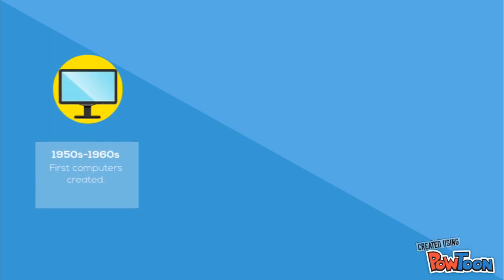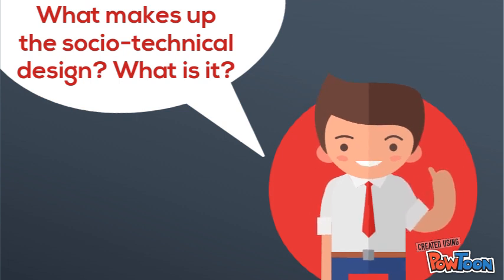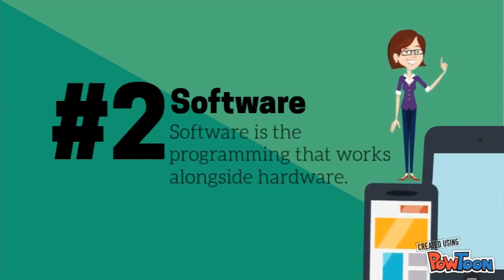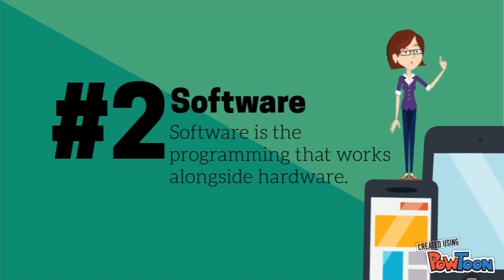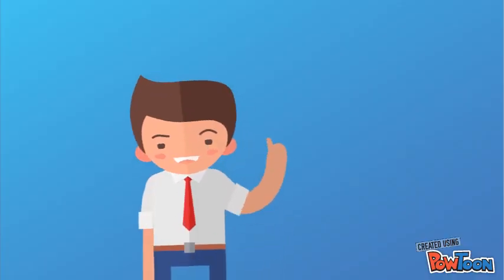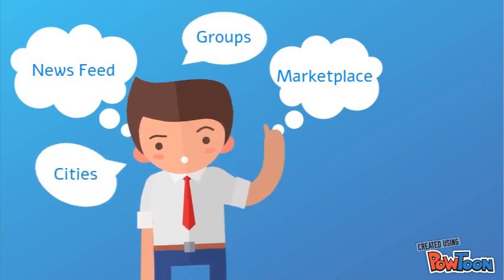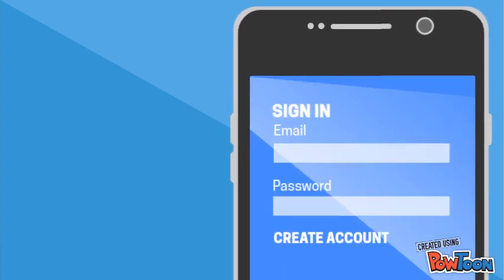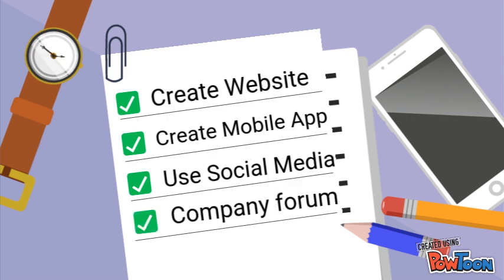SocioTechnical Presentation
Student presentation at Wilmington University regarding the use of socio-technical design and how it is implemented.-- Created using PowToon -- Free sign up -- Create animated videos and animated presentations for free.  PowToon is a free tool that allows you to develop cool animated clips and animated presentations for your website, office meeting, sales pitch, nonprofit fundraiser, product launch, video resume, or anything else you could use an animated explainer video. PowToon's animation templates help you create animated presentations and animated explainer videos from scratch.  Anyone can produce awesome animations quickly with PowToon, without the cost or hassle other professional animation services require.